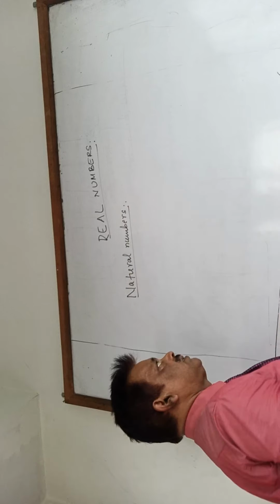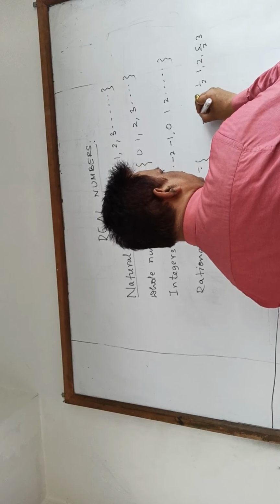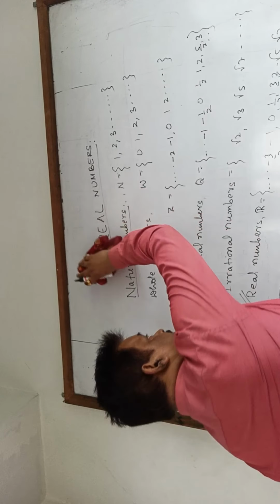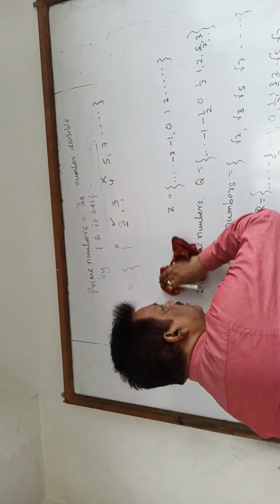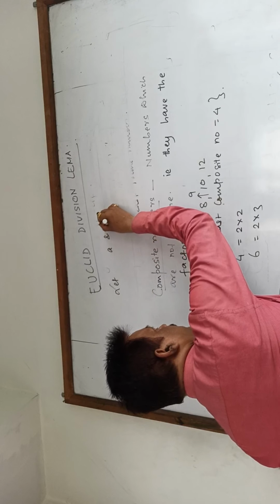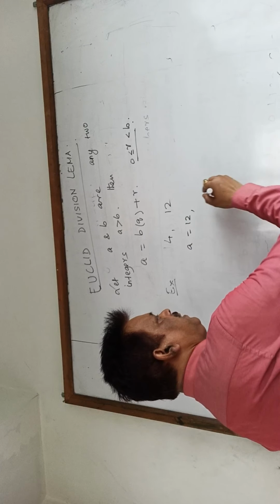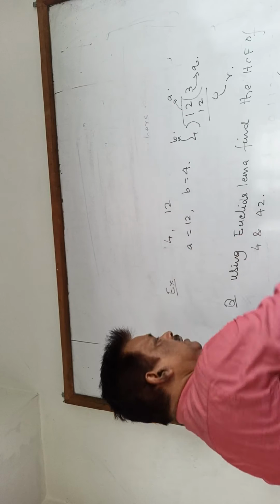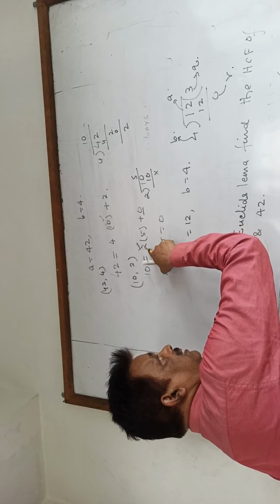Real numbers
Euclid lema